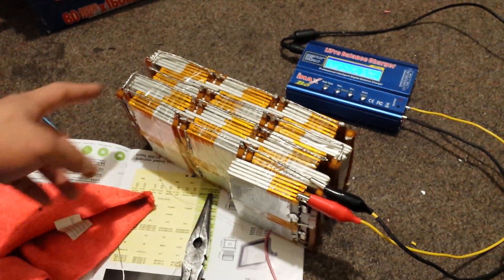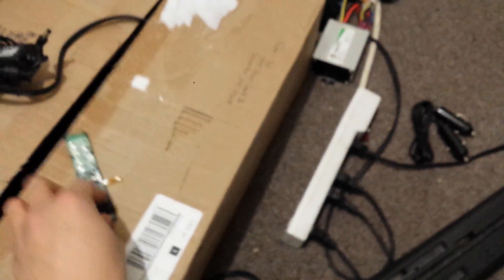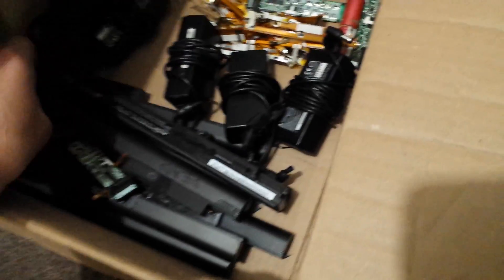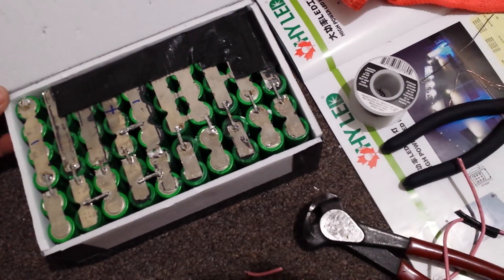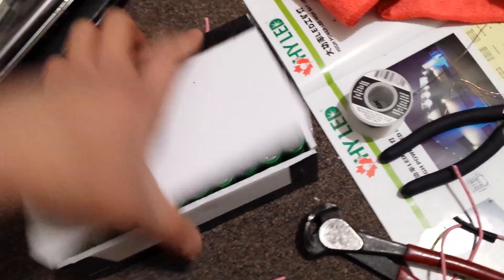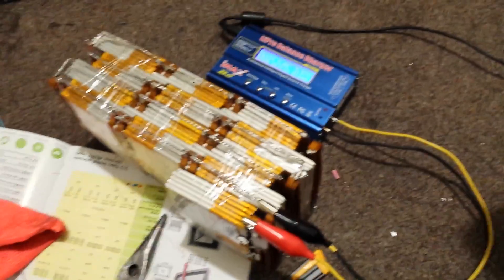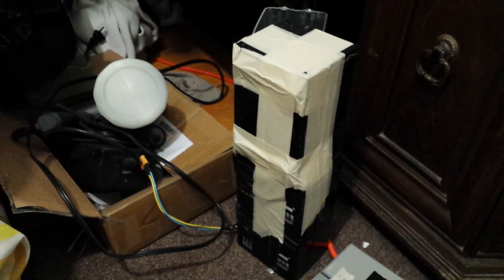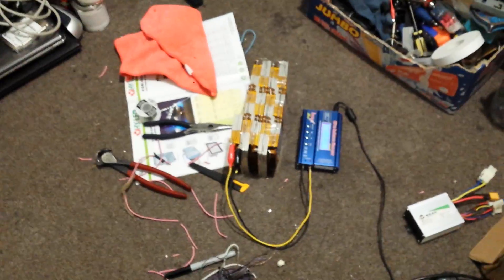Homemade 48V 13S 130 Cell Lipo Battery Pack E-Bike From Laptop Batteries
I bought a battery lot for $60 and built this pack, its not fully finished yet as I need to add balance leads and make a box for it. Hopefully it will work well and last long.